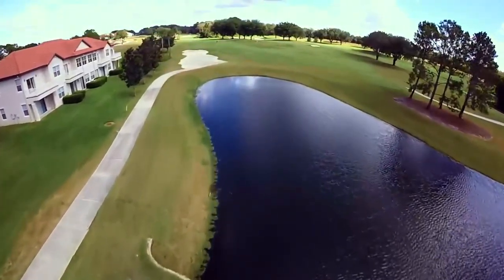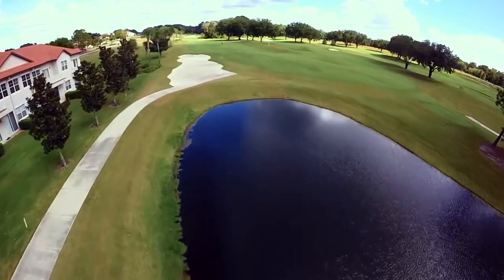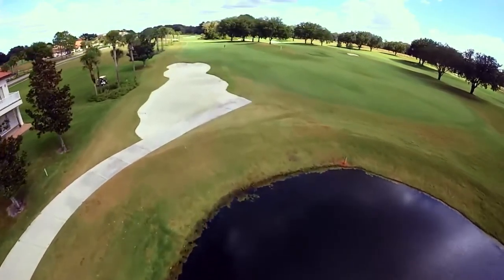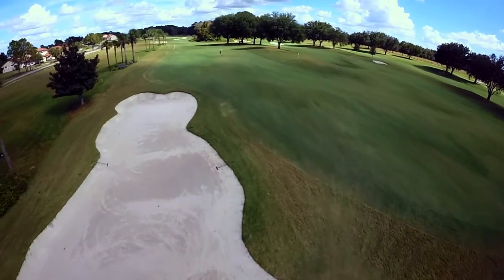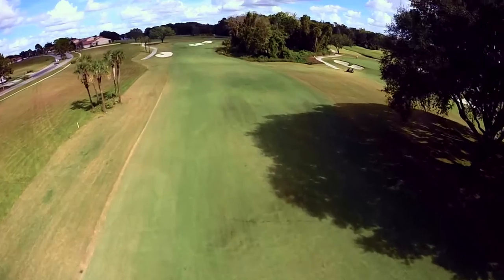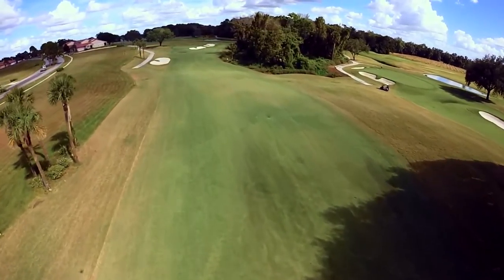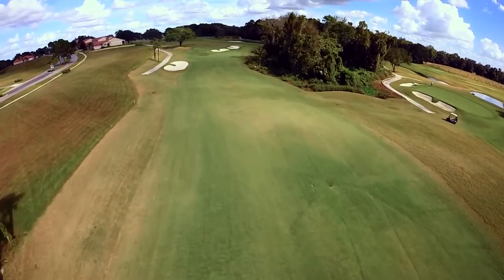Hole 8: Bishop's Stealth